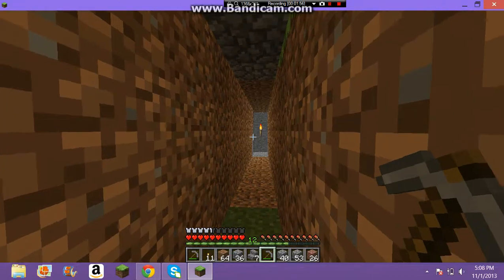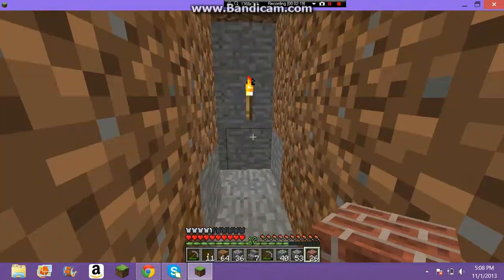Chances Minecraft Survival: Part 10, The Basement...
whats upp! starting to make a basement to my house its gonna end up awesome!